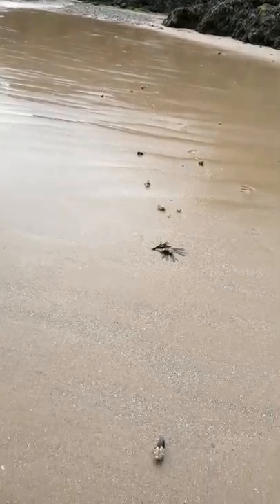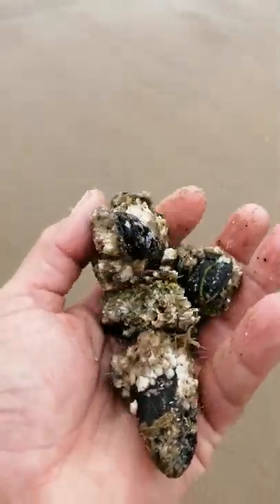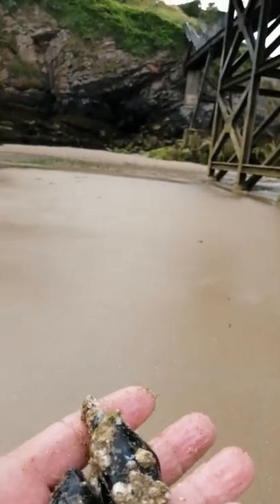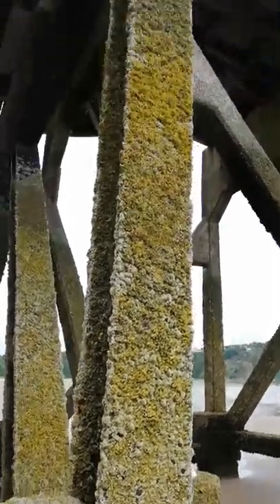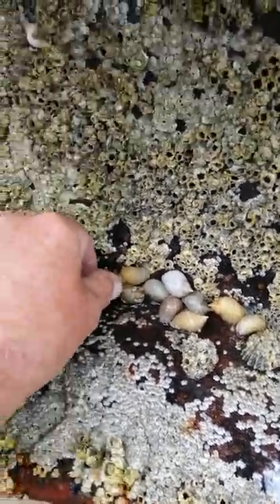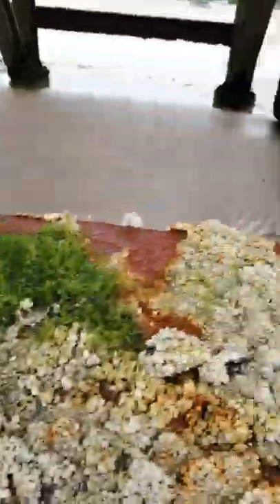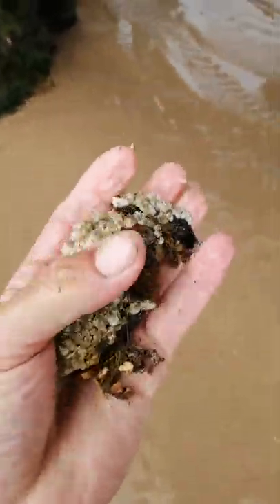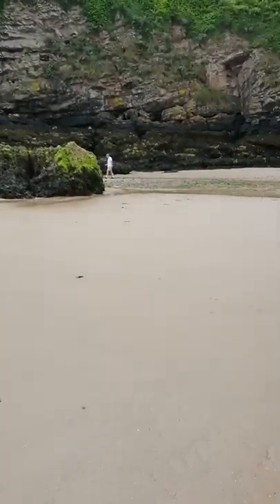Edible Sea Snails at low tide a feast in less than 10 minutes